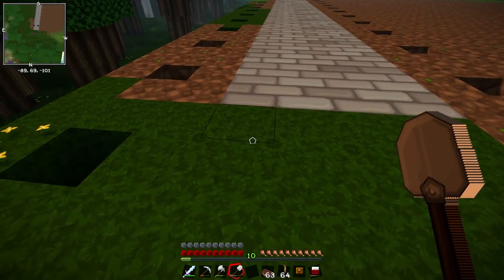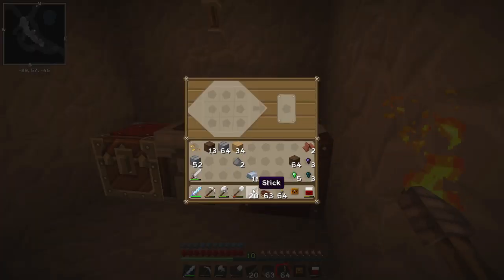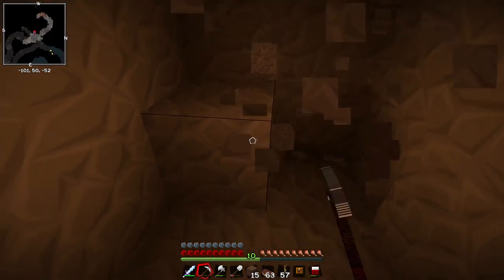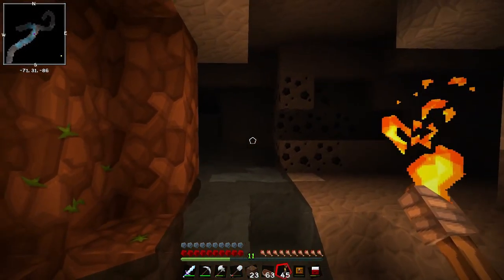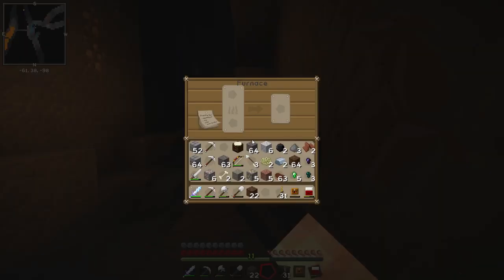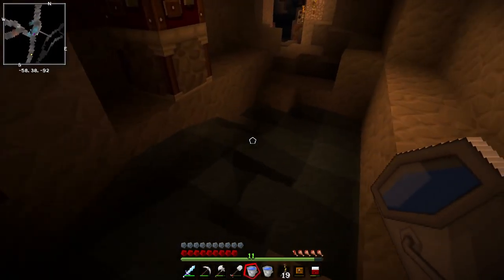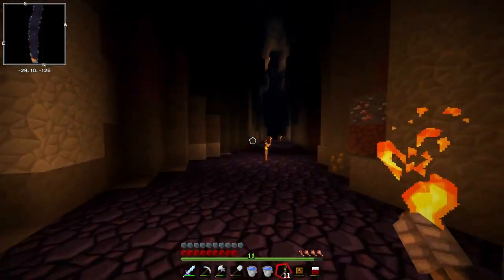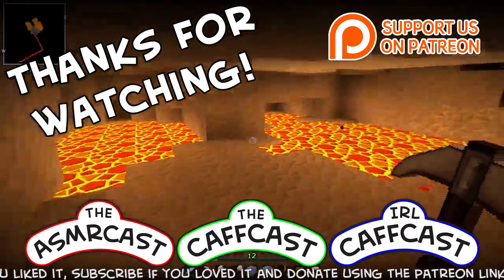Minecraft International Zoo (MIZ) Season 2 - Diamond Hunting! (Minecraft 1.8 Custom Modpack)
Welcome to a brand new Minecraft 1.8 Custom Modpack - Welcome to Minecraft International Zoo (MIZ) Season 2! We have been given the deed to a new world to create a brand new Zoo! So join us won't you? :)

Series Mods:
Biomes Of Plenty
Chisels And Bits
Custom NPC's
Doggy Talents
Dr. Zhark's Mo' Creatures
Exotic Birds
Gravity Gun
Inventory Pets
KUDA Shaders
Lucky Blocks
Pokeball Mod
Sphax
The Camping Mod
Treecapitator
Xaero's Minimap

Thanks very much for watching!
Interested in a YouTube partnership with Disney? Check out Maker!